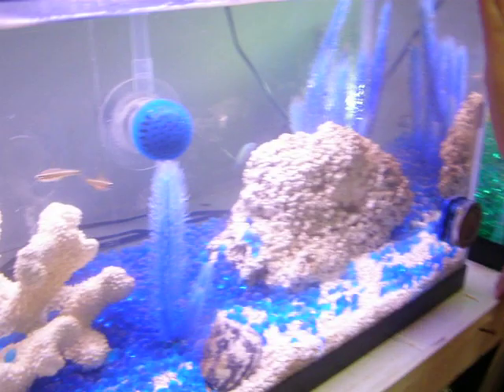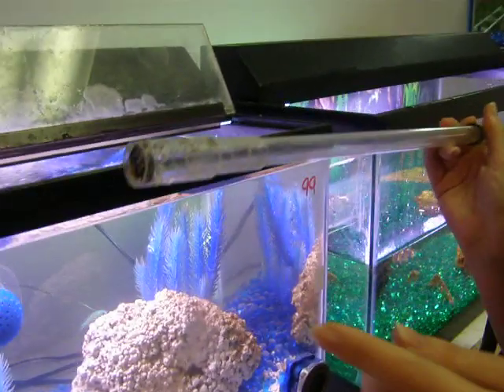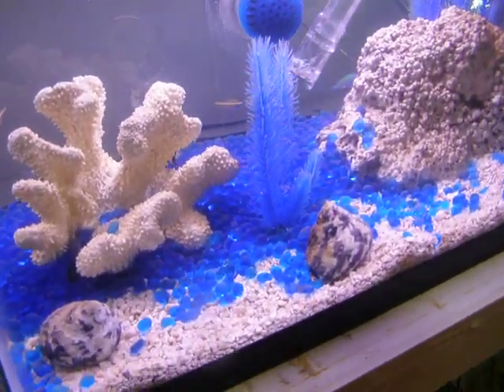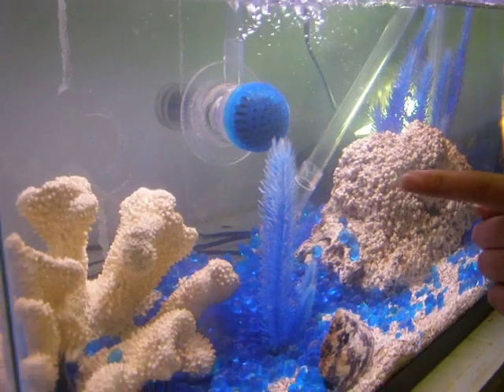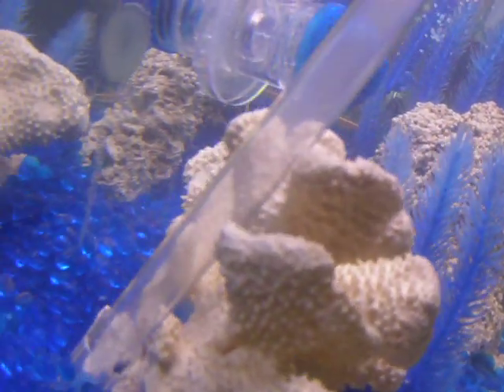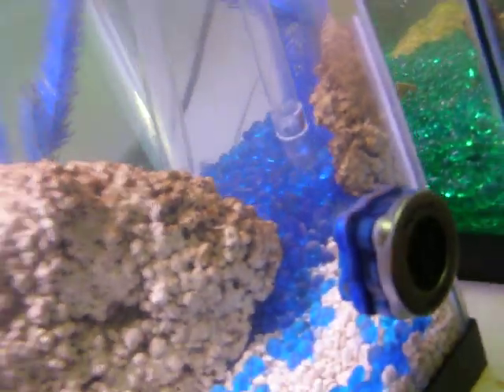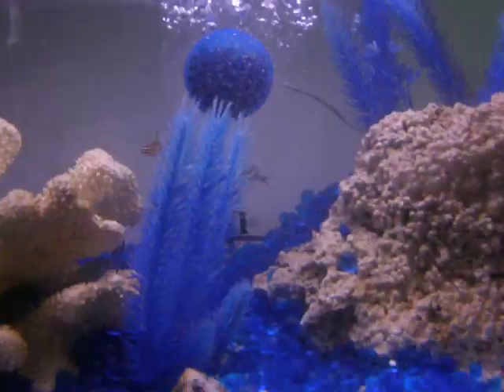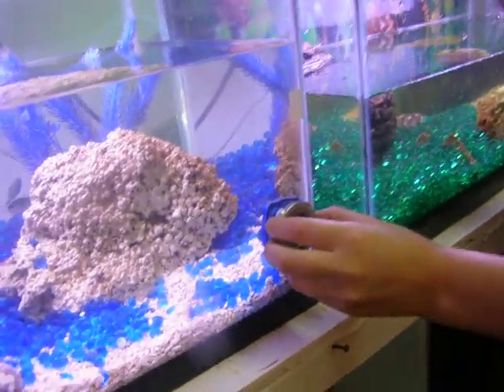Maglife 10 MMM Filtration - 10 gal marine tank with NitraStrate.MOV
Maglife 10 MMM  tm (Ten Minutes a Month Maintanence) revolutionary Maglife NitraStrate changes all the rules!